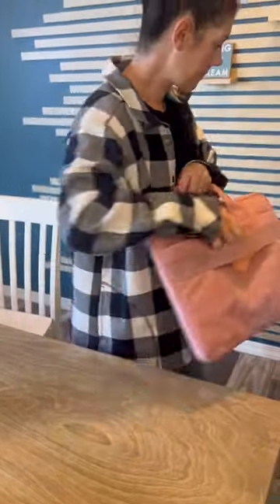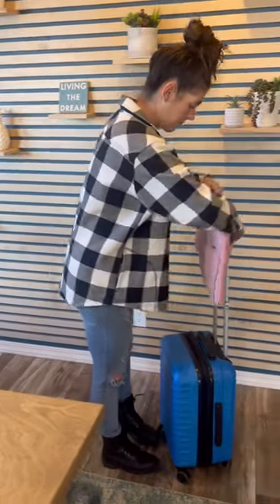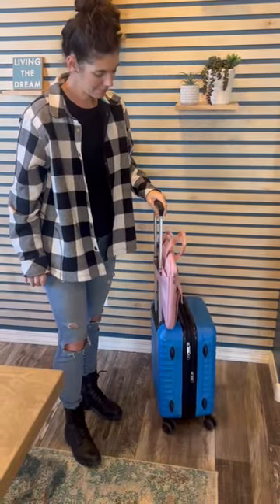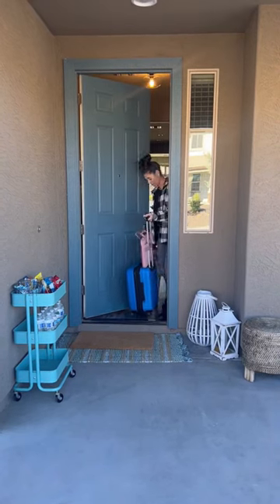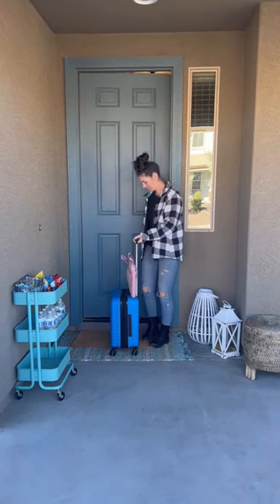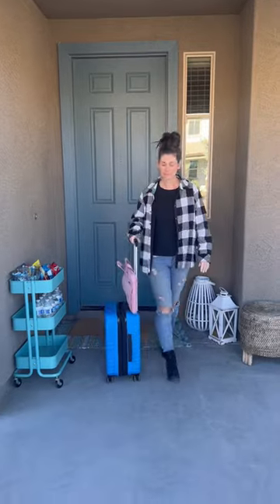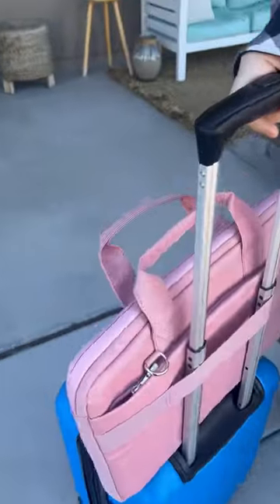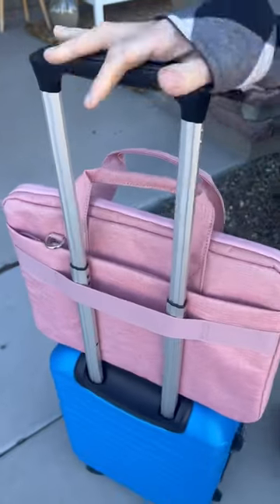This laptop bag is perfect for the office, coffee shop, and for travel! Link in pinned comment!